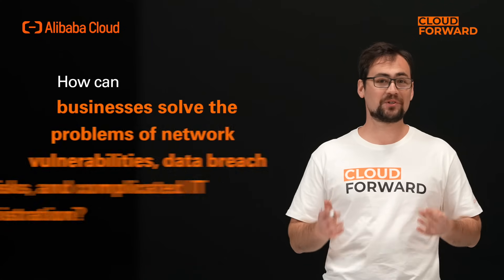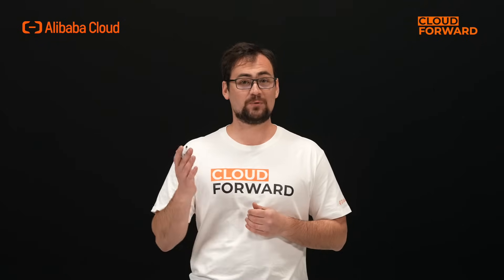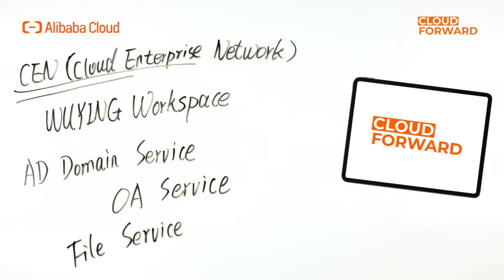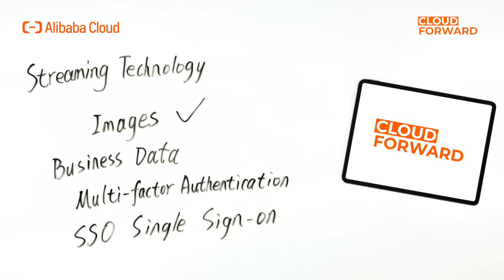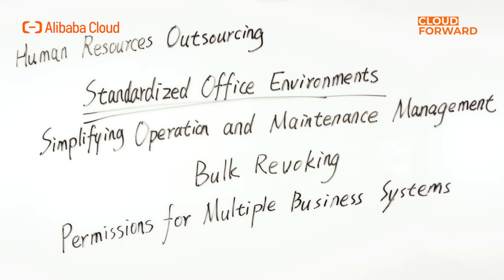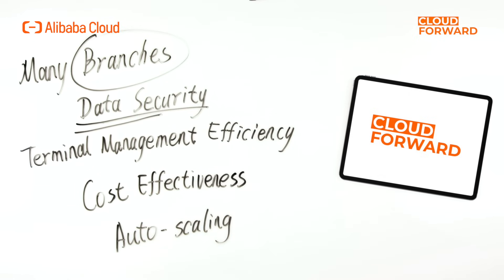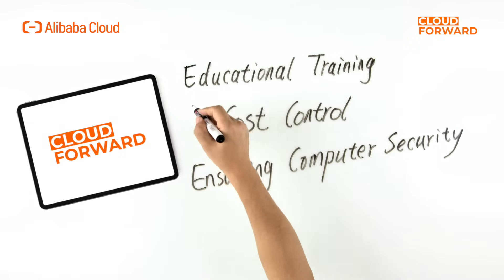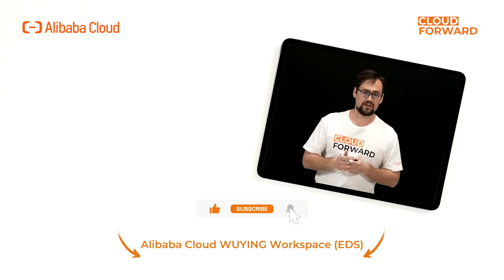Alibaba Cloud—WUYING Workspace | When and where is WUYING Workspace used?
Dive into the application scenarios of Alibaba Cloud's WUYING Workspace and explore how can businesses solve the problems of network vulnerabilities, data breach risks, and complicated IT administration.

In this series, we will talk about Alibaba Cloud WUYING Workspace. Alibaba Cloud WUYING Workspace, formerly Elastic Desktop Service (EDS), is upgraded after it incorporated the technology of WUYING.

WUYING Workspace provides a cloud computer service that is secure, efficient, and easy to use. You can use WUYING Workspace to quickly create and manage cloud computers and build a secure, flexible office system. Cloud computers can unleash mass computing power to run diverse applications. In addition, the Alibaba Cloud protection system ensures business data security on cloud computers. WUYING Workspace provides optimal user experience with a secure and efficient office system that is easy to use.